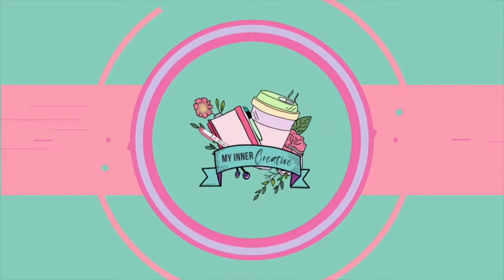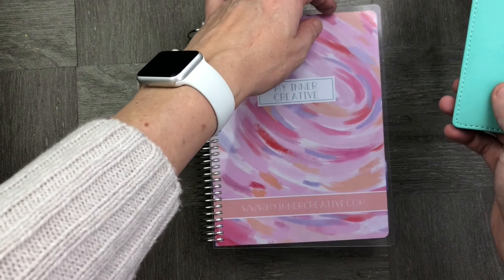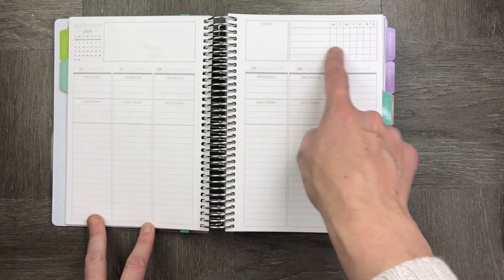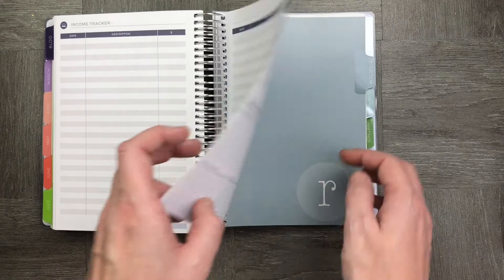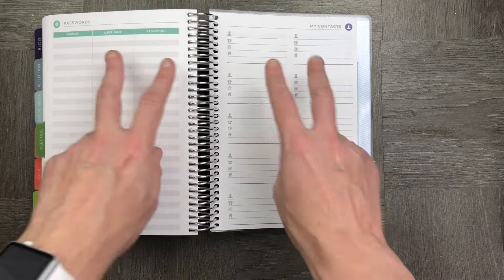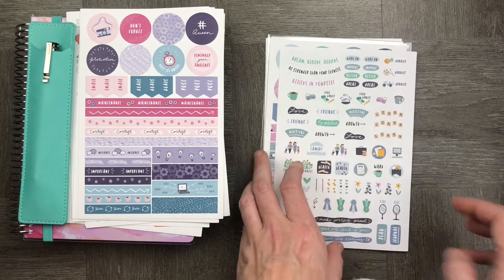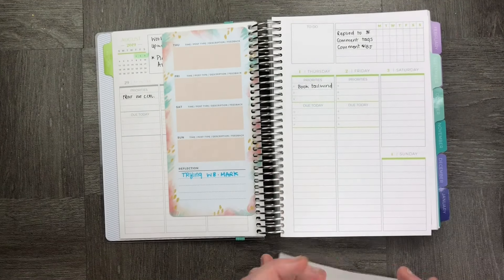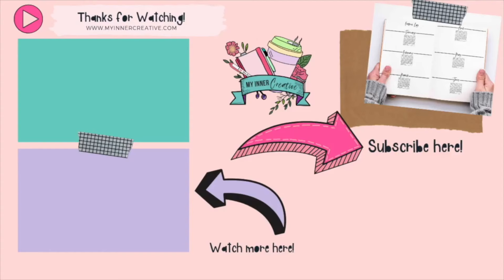My Plum Paper Planner Review - Blog, Social Media and Reflection Options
I tried one of these planners a while back, when one was gifted to me. It was so love and the paper was lush, and the first time round I didn't try the stickers. This time I ordered a ton of stickers and a cute little pen loop.
I chose a couple of extras in the planner - I chose the Meeting notes section, blogger sections, the social media section and reflection sections.
In the monthly sections I also added a monthly reflection page, and a budget page.
I think one of the things that annoyed me a bit was the duplication in the reflection parts
I got a TON of sticker choices, the wellness set, reflection set, blogging set, social media set and the budget set.
Another small annoyance was that the stickers do not quite fit the boxes.
The paper is still really lush and smooth, with minimal bleeding and ghosting.
I think some pens would absolutely bleed through though.

Overall I think its a fantastic planner, but would probably stick to 6 months next time to reduce the bulk of it.